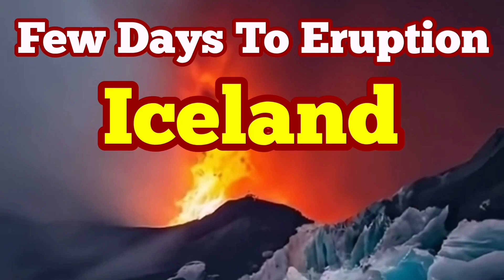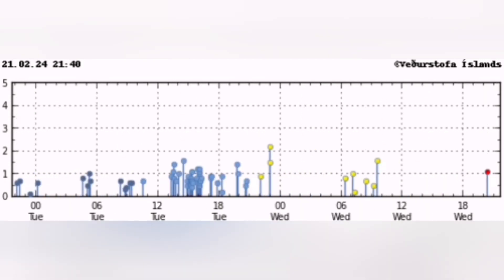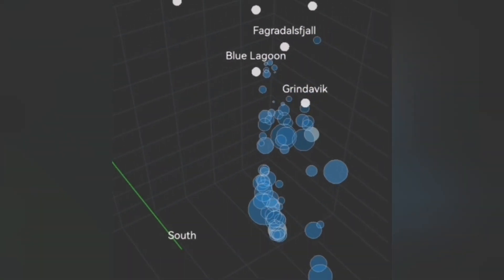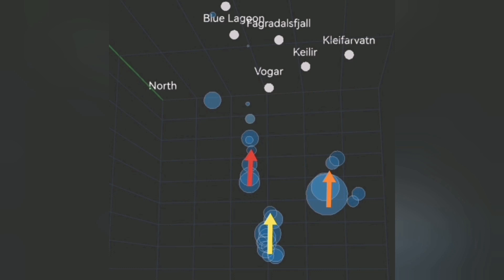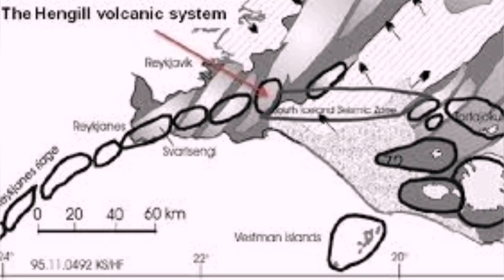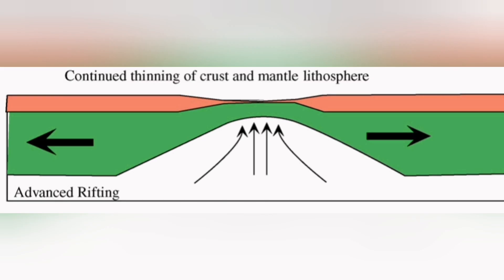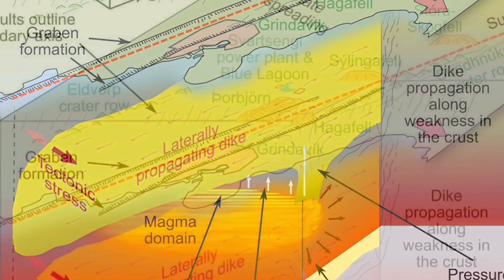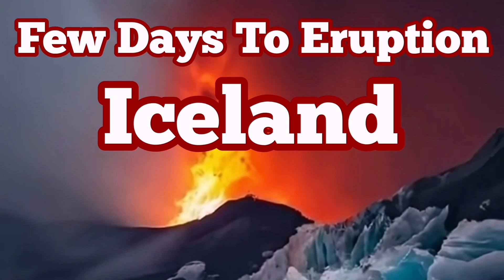Few Days To Eruption: Iceland Volcanic Systems Awakening,Svartsengi Fagradalsfjall Krýsuvík Volcano